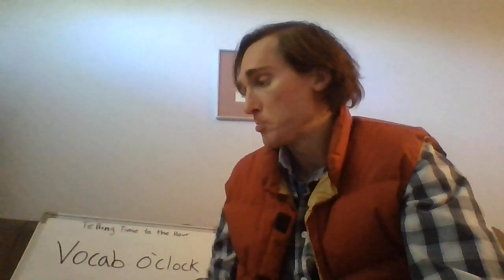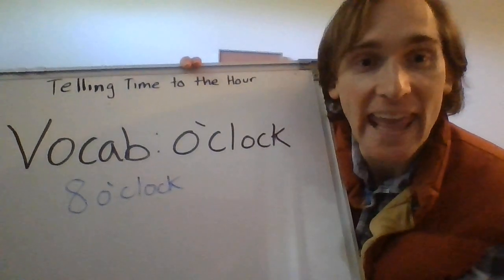Chapter 14 Lesson 1 Telling Time to the Hour